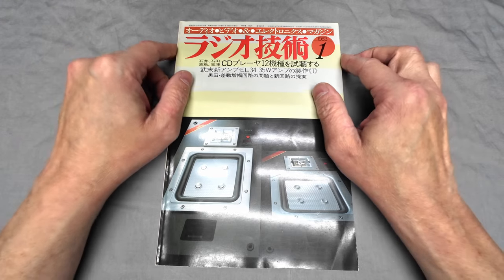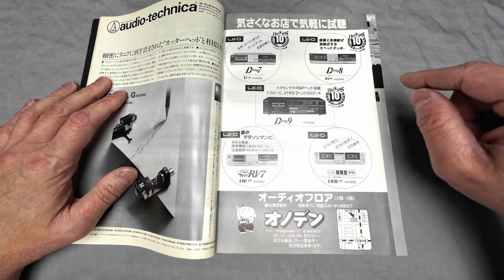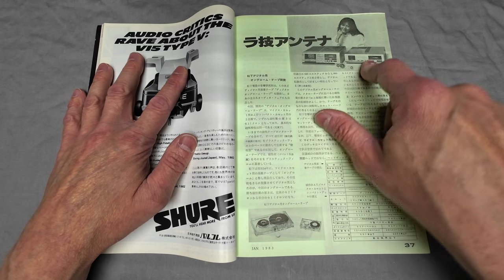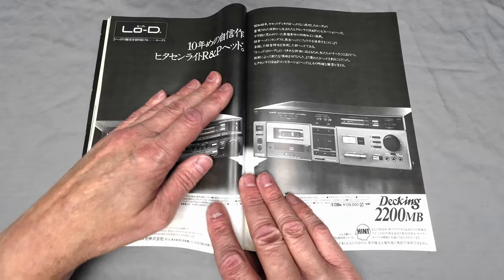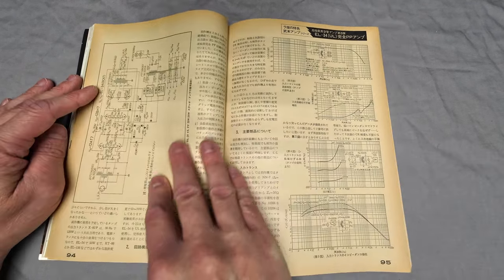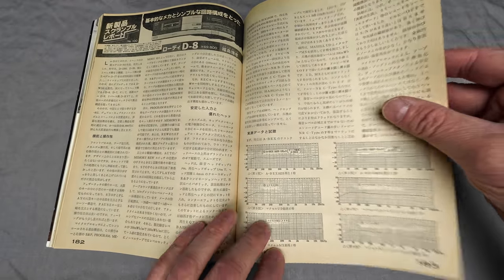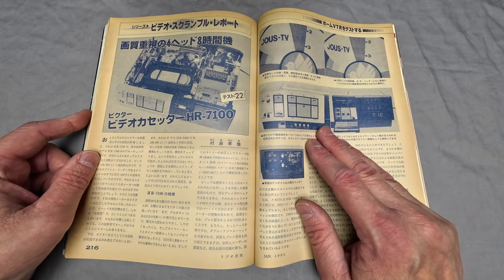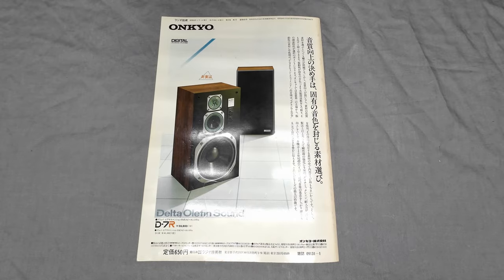Looking Through a Japanese Audio Magazine from 1983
My latest cassette deck import from Japan showed up the other day, which included this old issue of ラジオ技術 magazine, which translates to "Radio Technology." I had a quick flip through it and thought it might make for a cool midweek video. There's some really sweet stuff in these pages... it's like Stereo Review and Popular Electronics combined into one glorious magazine.

If you would like to see more stuff like this, let me know. I'd love an excuse to buy more of these magazines, and I have literally boxes of old vintage audio brochures from the 80s.

My Favorite 5 Cassette Decks for Sound Quality:
1 - JVC TD-V931
2 - A&D GX-Z9100
3 - Aiwa XK-007 / Carver TD-1700m (tie)
4 - Technics RS-B755m
5 - Teac V-900X